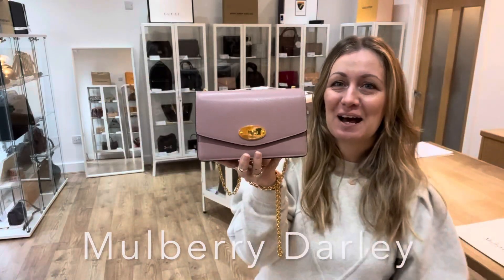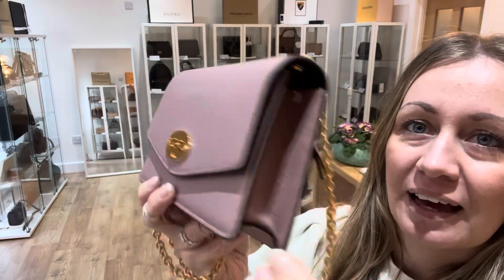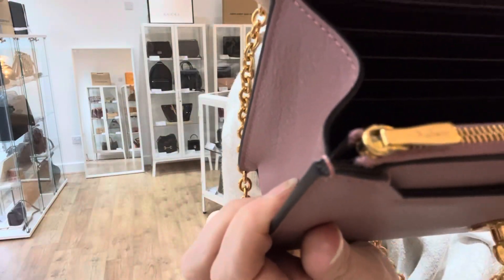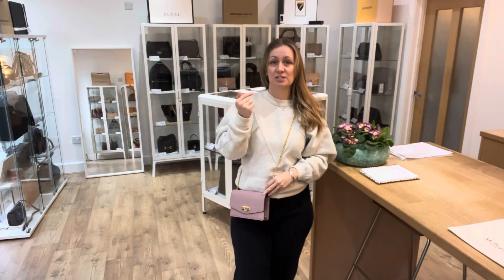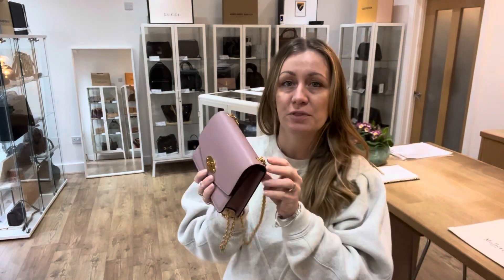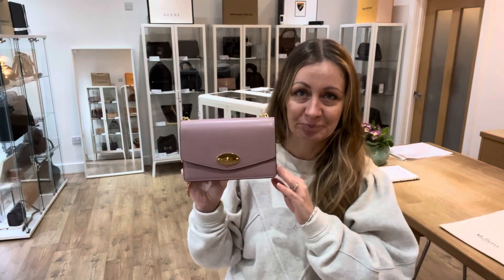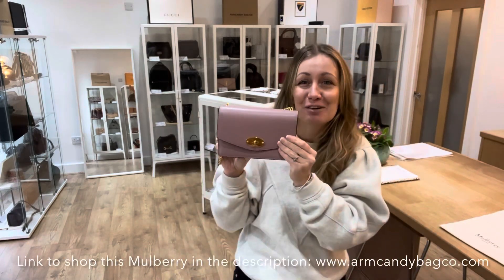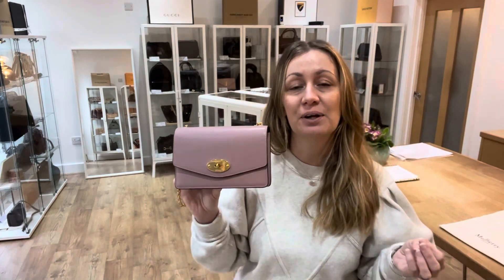Mulberry Darley Review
0:00 Intro
0:40 Features
2:13 Size
2:31 Request List
3:21 Comes With
3:47 Subscribe
4:03 Condition
4:56 Link To Shop
5:05 Discount
5:29 Sell With Us